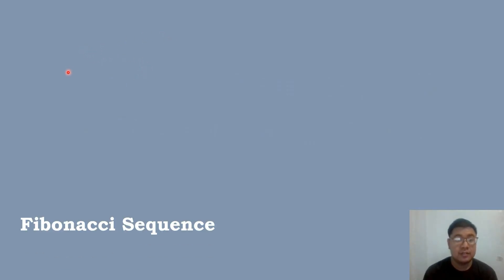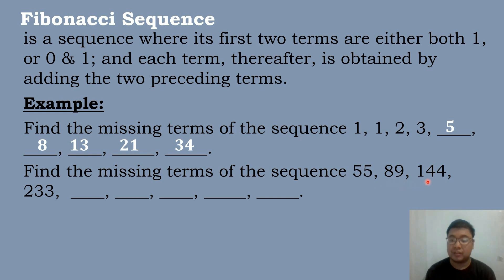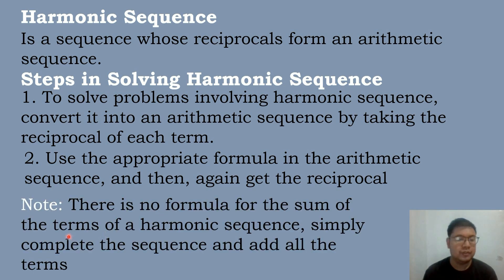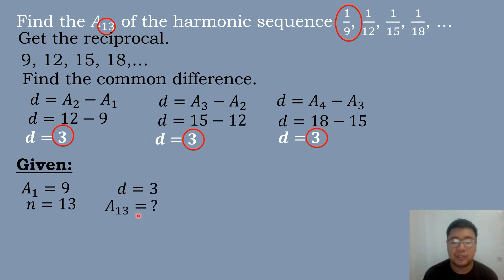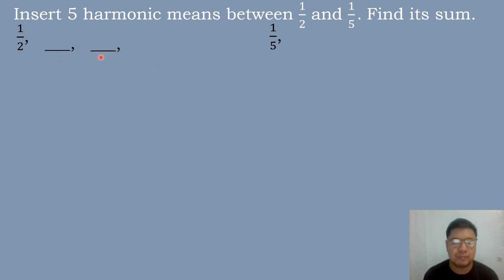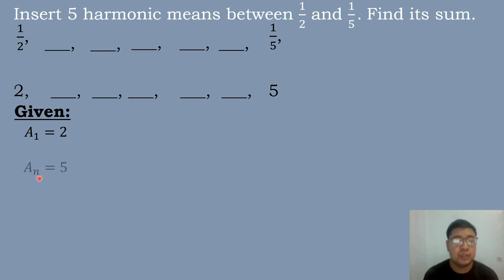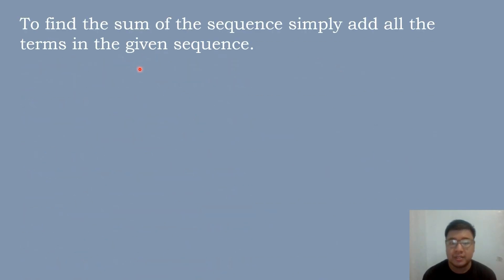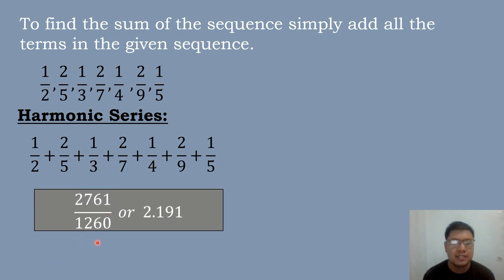Fibonacci and Harmonic Sequence